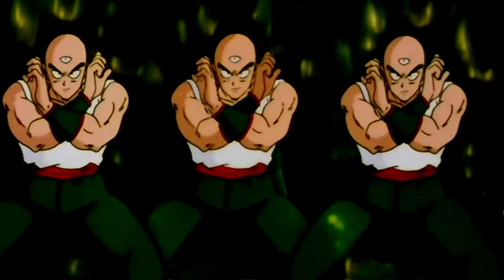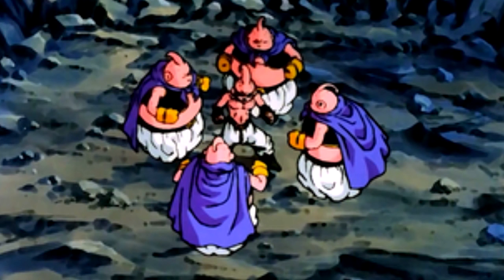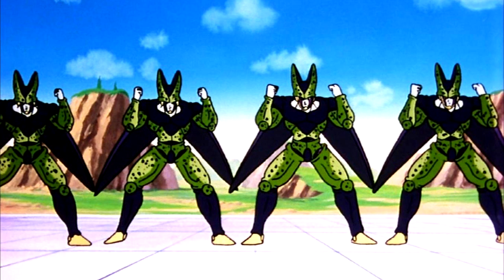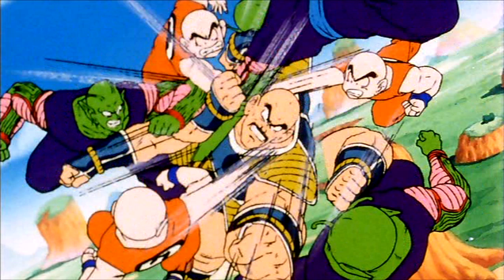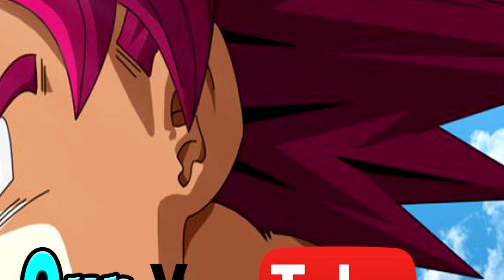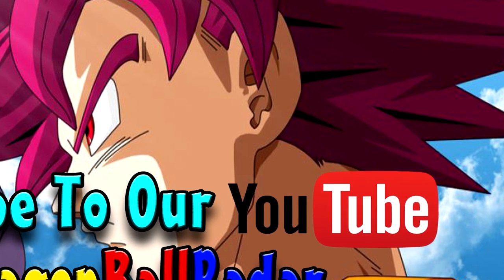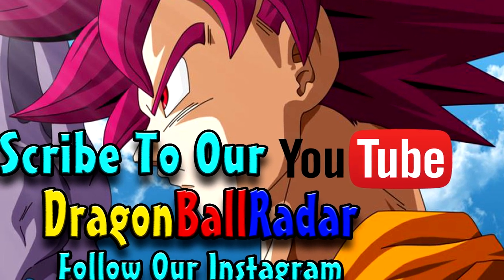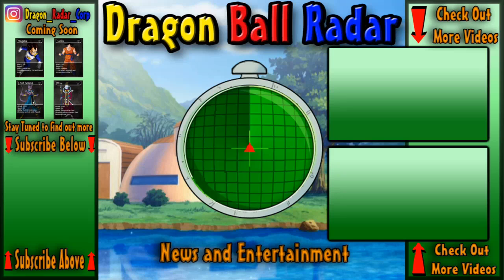Technique Of The Month! MULTIFORM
Hey Guys here is another episode of technique of the month! This month we did multiform.